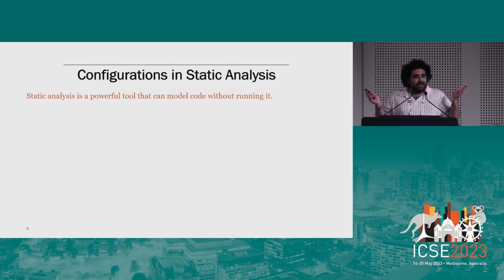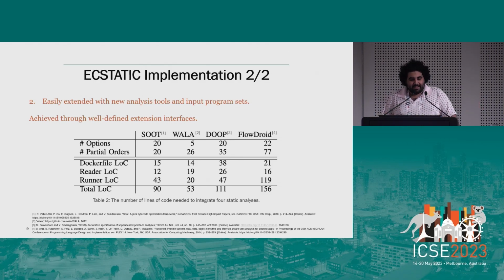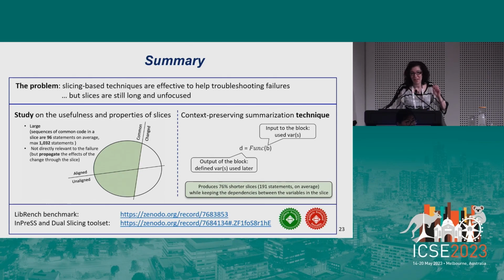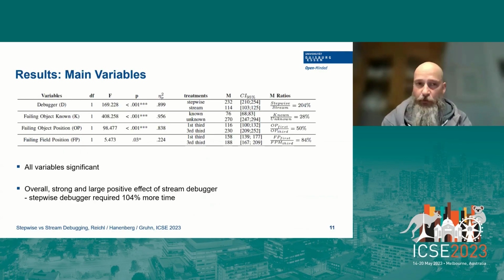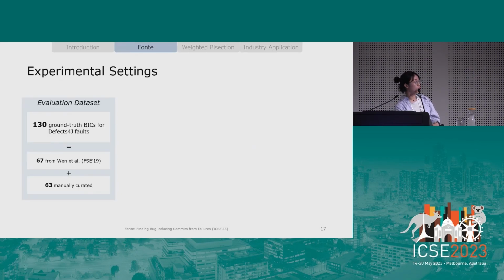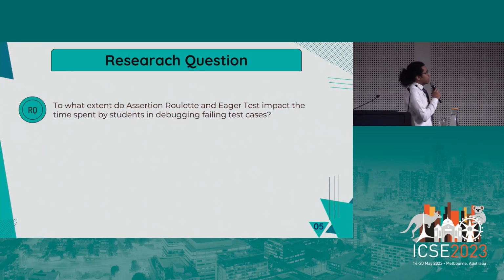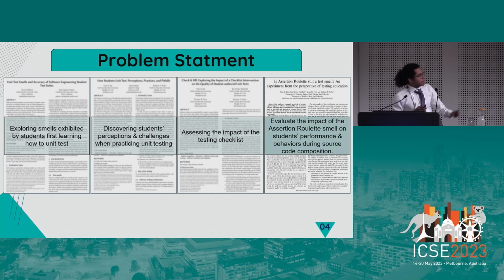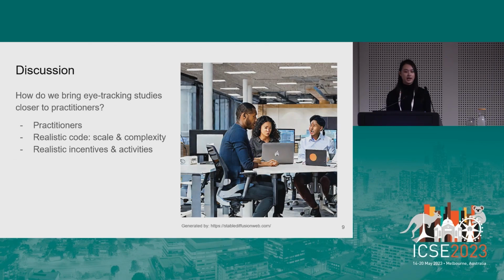ICSE 23 - Debugging Session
ECSTATIC: An Extensible Framework for Testing and Debugging Configurable Static Analysis
Technical Track
Austin Mordahl University of Texas at Dallas, Zenong Zhang The University of Texas at Dallas, Dakota Soles The University of Texas at Dallas, Shiyi Wei University of Texas at Dallas

Responsibility in Context: On Applicability of Slicing in Semantic Regression Analysis
Technical Track
Sahar Badihi University of British Columbia, Canada, Khaled Ahmed University of British Columbia (UBC), Yi Li Nanyang Technological University, Julia Rubin University of British Columbia, Canada

Does the Stream API Benefit from Special Debugging Facilities? A Controlled Experiment on Loops and Streams with Specific Debuggers
Technical Track
Jan Reichl , Stefan Hanenberg University of Duisburg-Essen, Essen, Germany, Volker Gruhn University Duisburg-Essen

Fonte: Finding Bug Inducing Commits from Failures
Technical Track
Gabin An KAIST, Jingun Hong SAP Labs, Naryeong Kim KAIST, Shin Yoo KAIST

Do the Test Smells Assertion Roulette and Eager Test Impact Students’ Troubleshooting and Debugging Capabilities?
SEET - Software Engineering Education and Training
Wajdi Aljedaani University of North Texas, Mohamed Wiem Mkaouer Rochester Institute of Technology, Anthony Peruma University of Hawai‘i at Mānoa, Stephanie Ludi University of North Texas

RexStepper: a Reference Debugger for JavaScript Regular Expressions
DEMO - Demonstrations
Luis Almeida IST, Miguel Gonzaga IST, José Fragoso Santos INESC-ID/Instituto Superior Técnico, Portugal , Rui Abreu University of Porto

Toward Gaze-assisted Developer Tools
NIER - New Ideas and Emerging Results
Peng Kuang Lund University, Emma Söderberg Lund University, Diederick Niehorster Lund University, Martin Höst Lund University